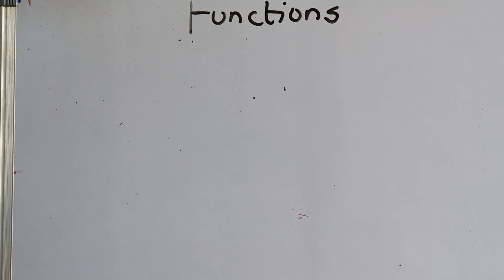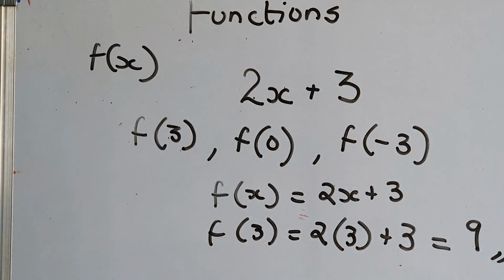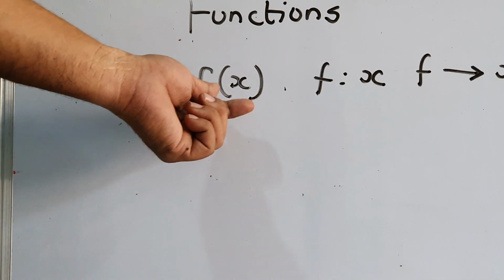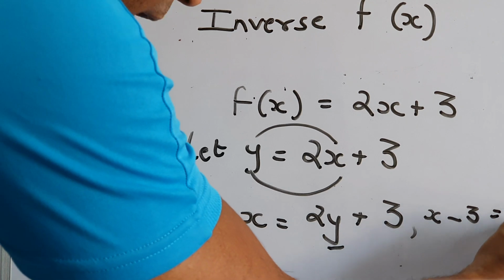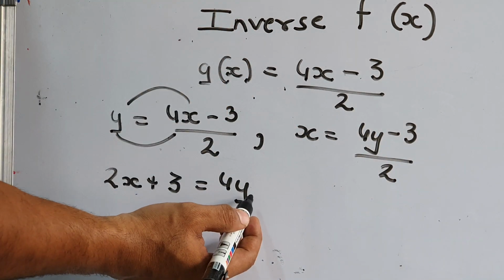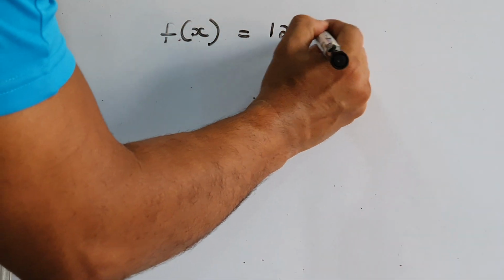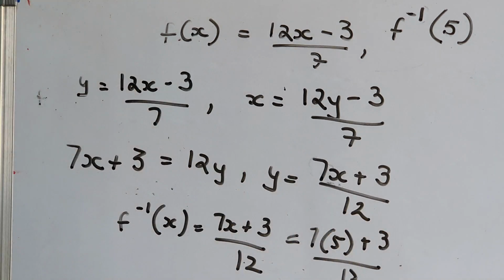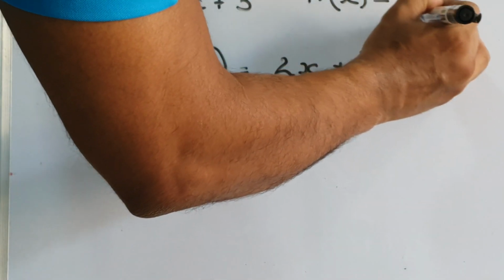Igcse Mathematics functions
Functions and inverse functions